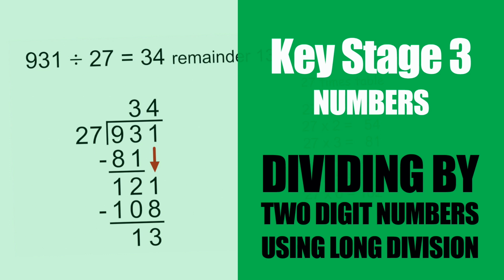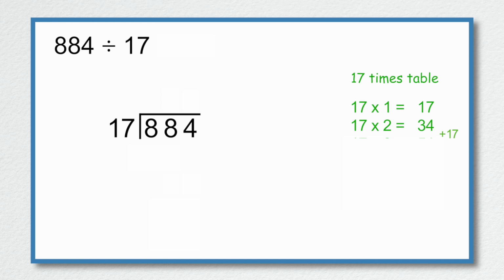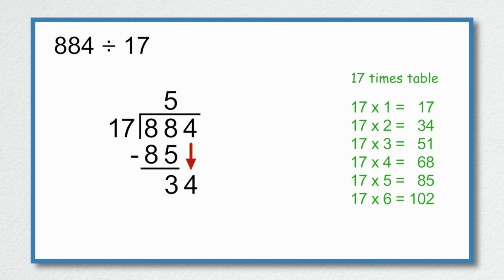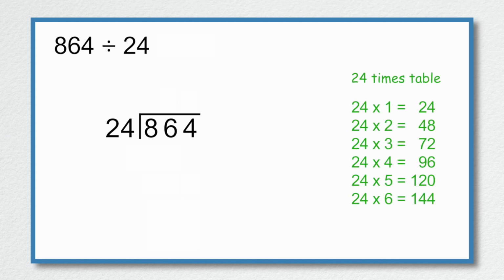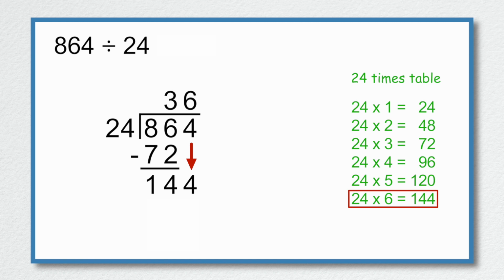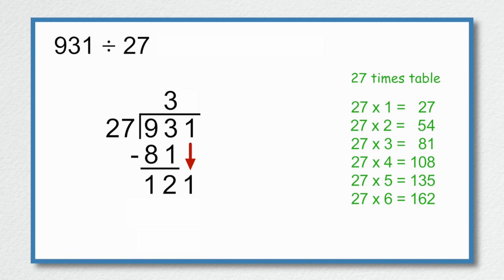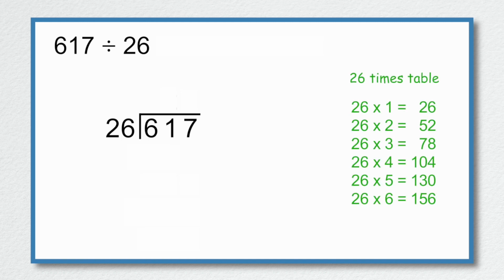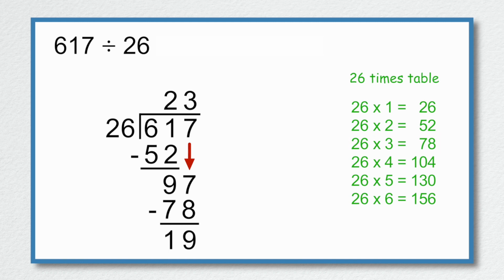Key Stage 3 Maths: Dividing by two digit numbers using long division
This video looks at dividing by two digit numbers using the "long division" method. I have covered long division in a previous video (link below).

Four examples are covered. Two of them include remainders.

I hope you find this video and the others I have made for this channel helpful with your home learning.